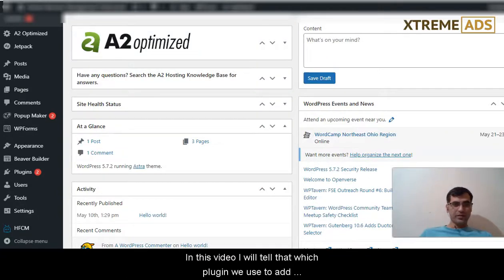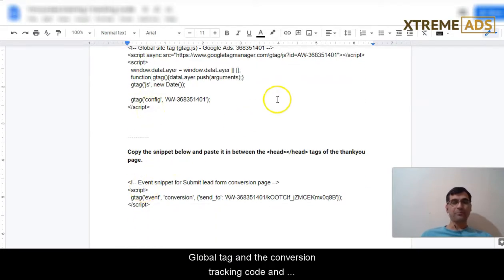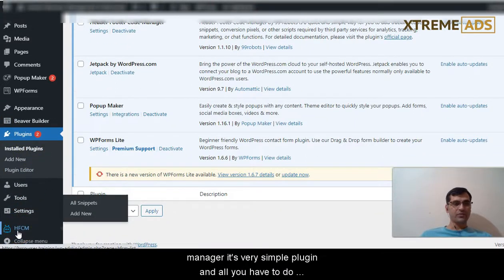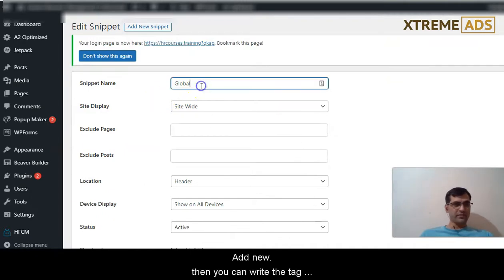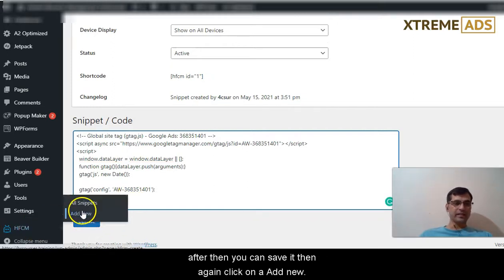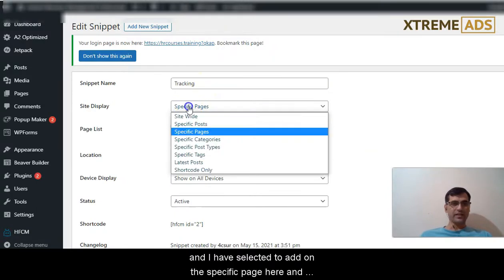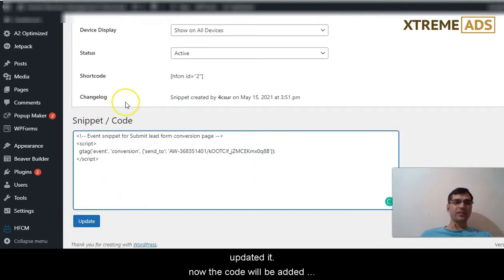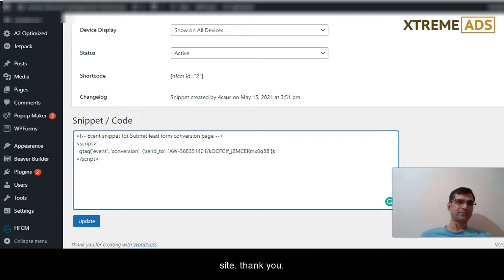How to add tracking code to WordPress website | Install Google Ads, Analytic, Facebook Tracking code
For us, this is the simplest and quickest way to add any tracking code on a WordPress website. You can add GoogleAds Analytic facebook or any tracking code on Wordpress.